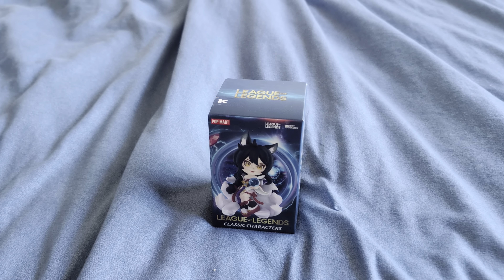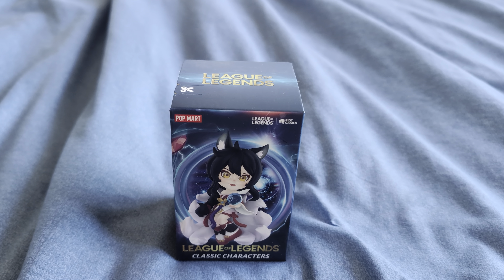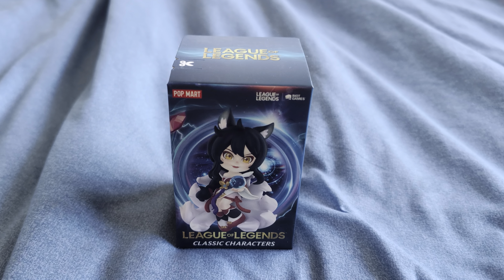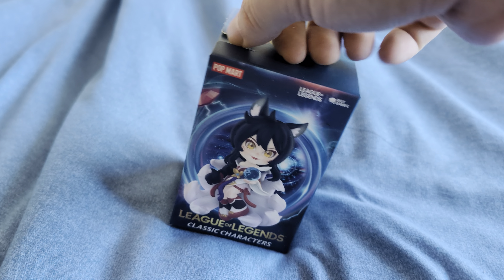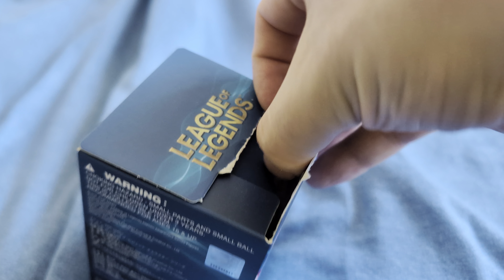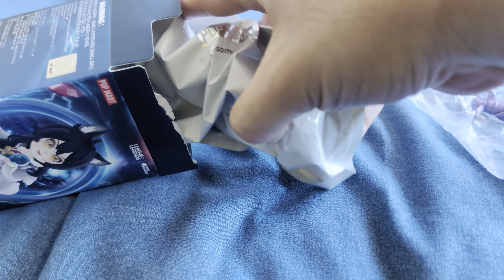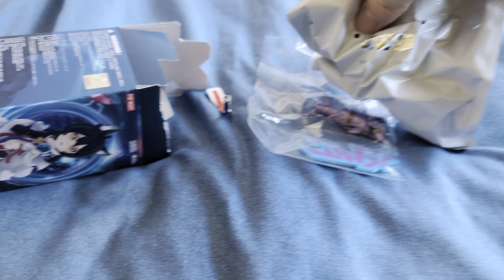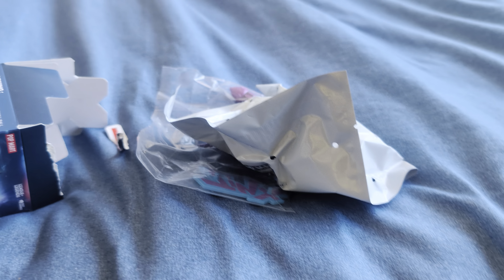Mystery Unboxing Video! League of Legends Classic Characters Box!!!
First Ever Unboxing Video! League of Legends Classic Characters Box!!!